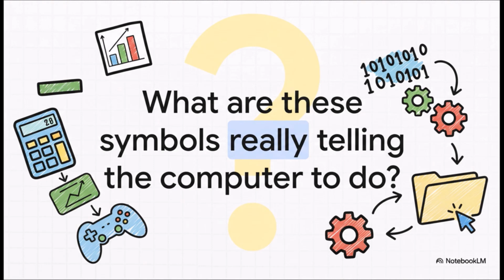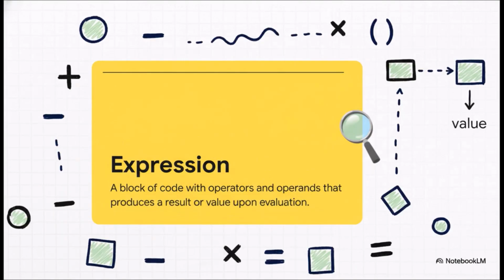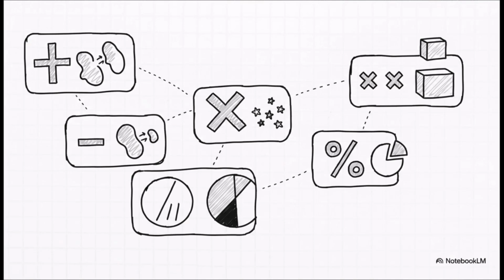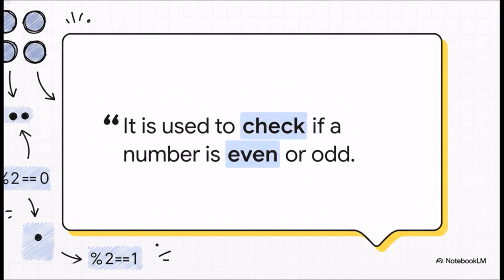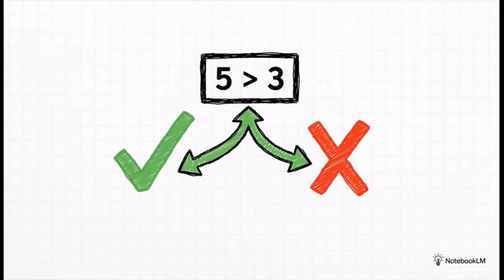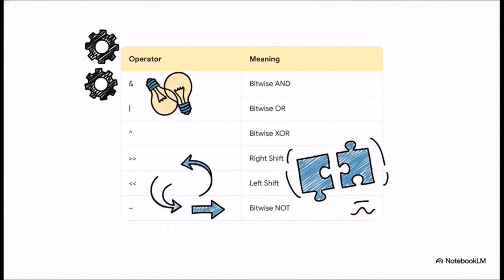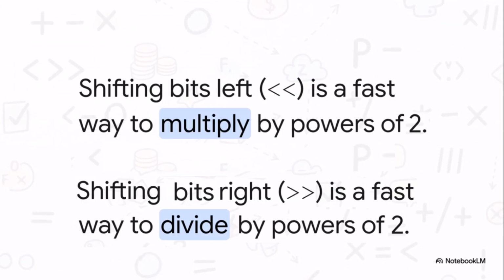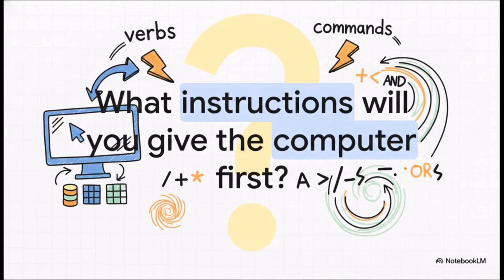Operators in Python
Arithmetic, Relational, Logical, Bitwise and Compound Assignment Operators